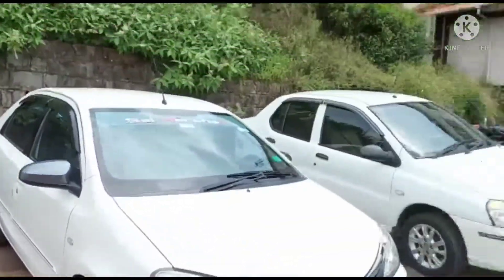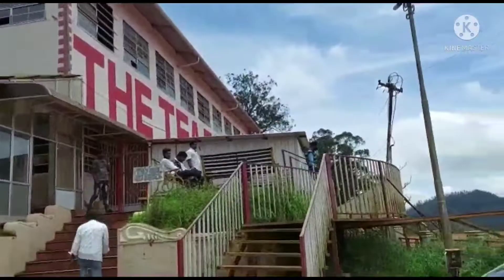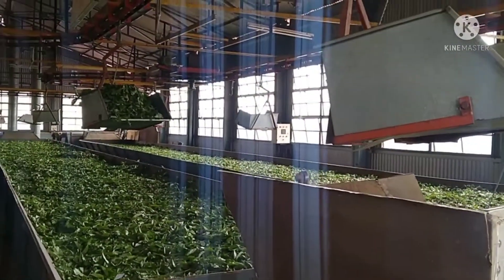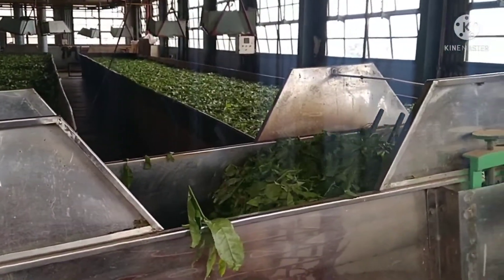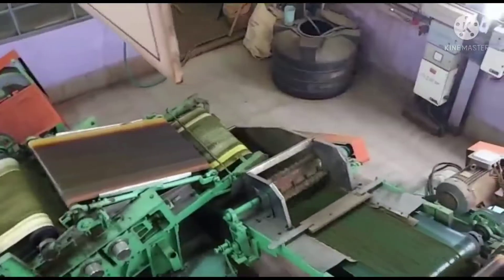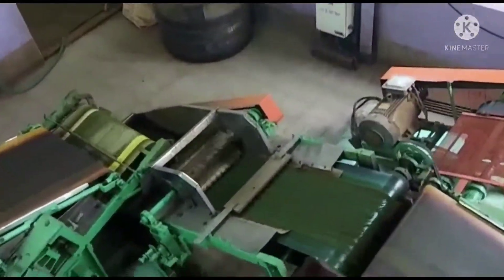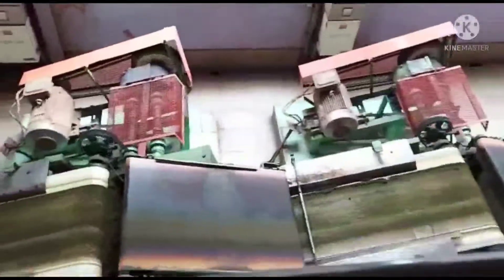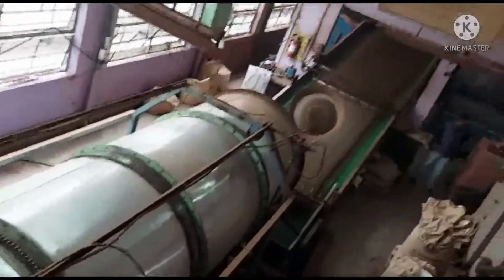Ooty tea factory || tea ഫാക്ടറി പോയി tea ഉണ്ടാക്കുന്നത് എങ്ങനെ എന്ന് നോക്കാം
ഊട്ടി tea ഫാക്ടറി യിൽ tea ഉണ്ടാക്കുന്നത് ഫുൾ നേരിട്ട് കാണാം

ooty tea factory